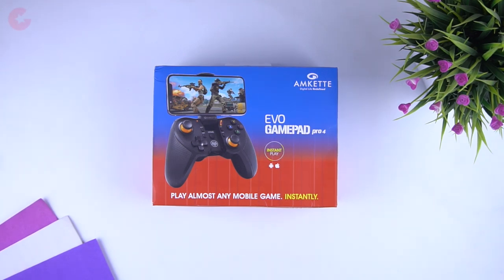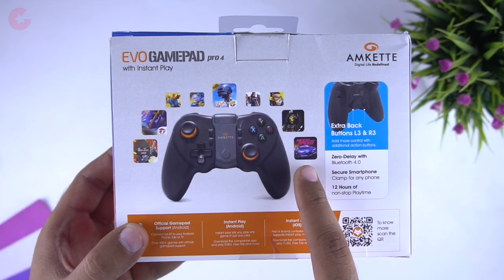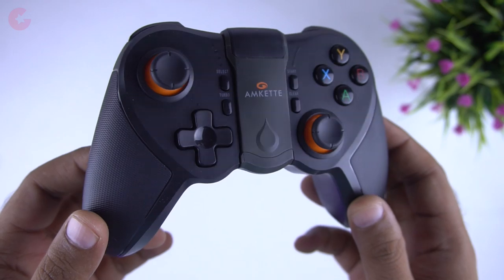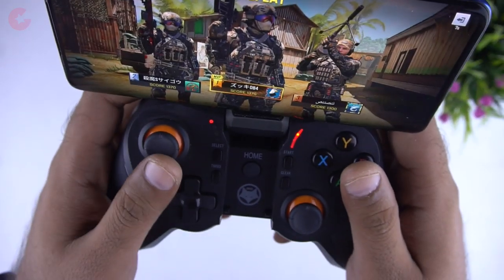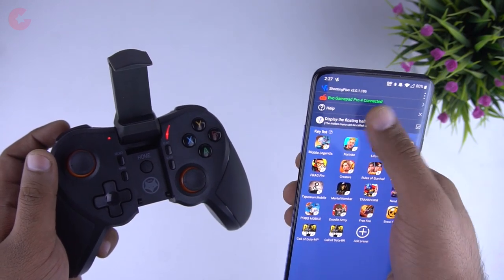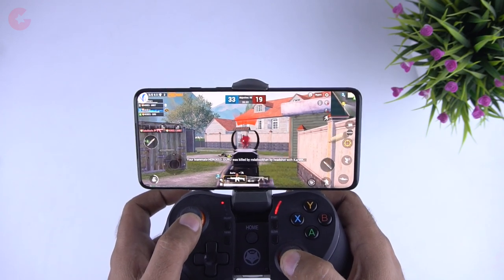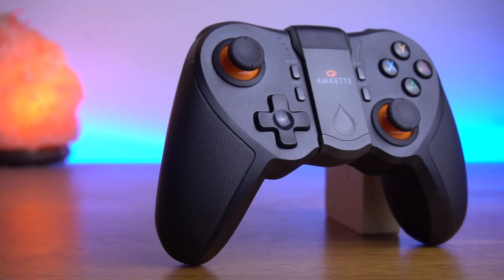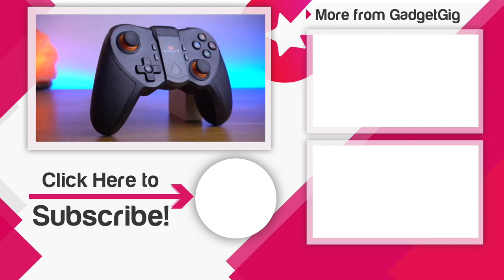Best PUBG Mobile/COD Controller?? Amkette Evo Gamepad Pro 4 Review!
Amkette has launched a new controller Evo Gamepad Pro 4 which is specially designed to play Games Like PUBG And COD. And in this video we will do the unboxing and also show you the features of this controller.

In order to participate in the giveaway all you need to do is like & Share this video and Comment down below what you like about this controller and which game you would like to play with it.
We will be picking 5 winners using the random comment picker and will announce the winner in approx. 15 days from now on our Instagram Page. So do follow us there for more updates on this giveaway!